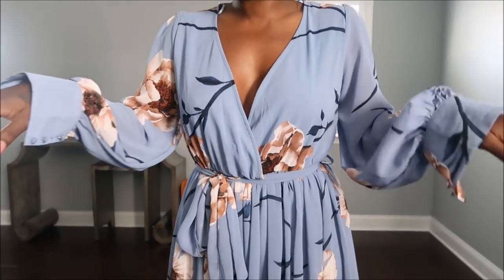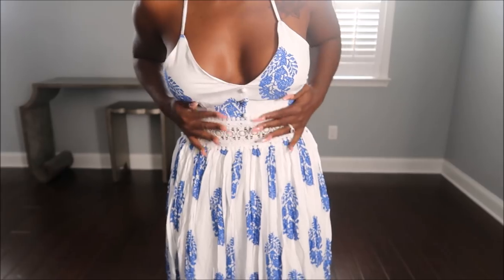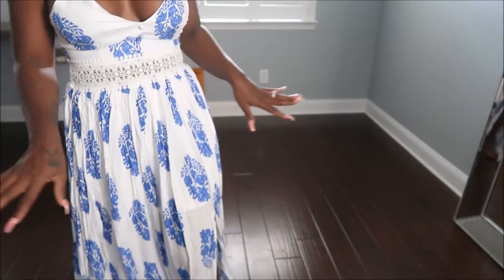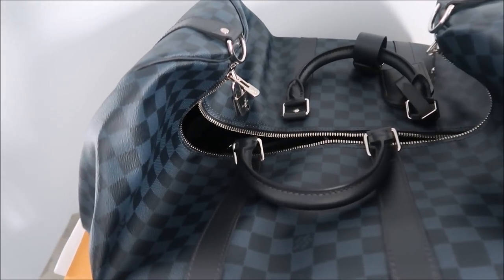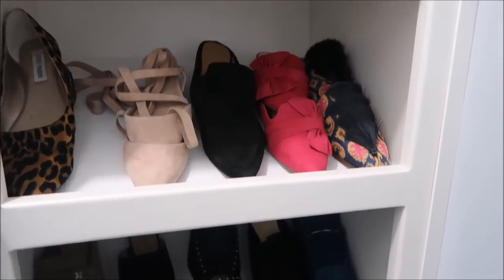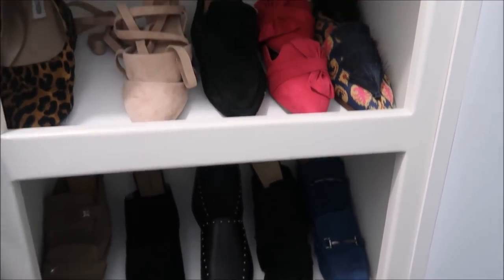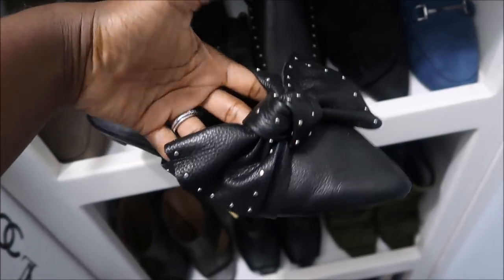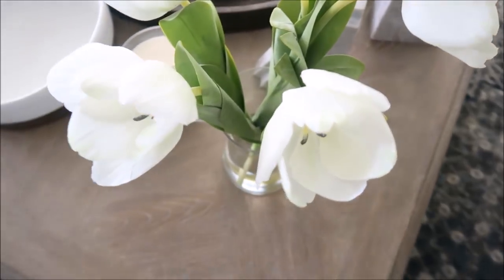HUGE TRY ON HAUL| GUCCI DUPES, FASHIONNOVA, NEW LV & INTERIOR RENO + DECOR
Epic haul... I'll be sharing everything from the past 2 months that I've been buying.

FASHIONNOVA 20%: CASANOVA